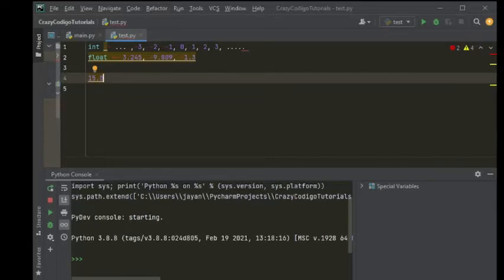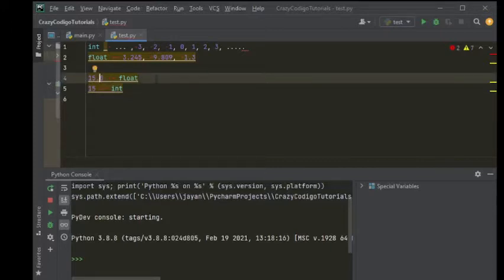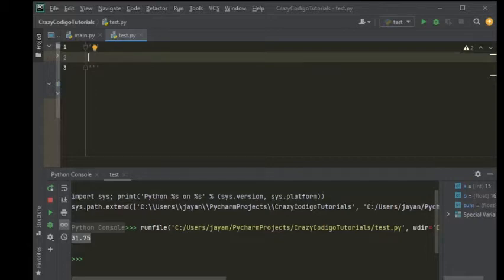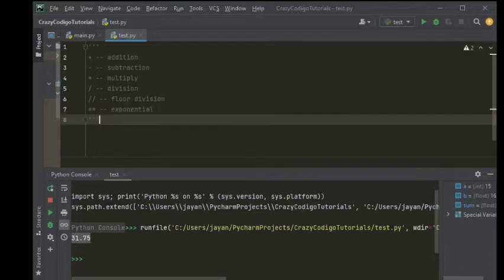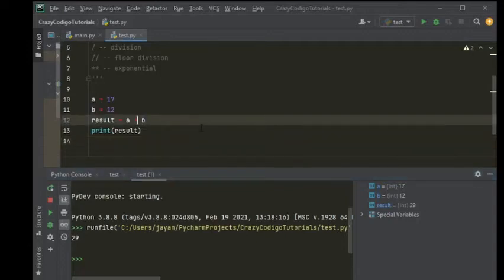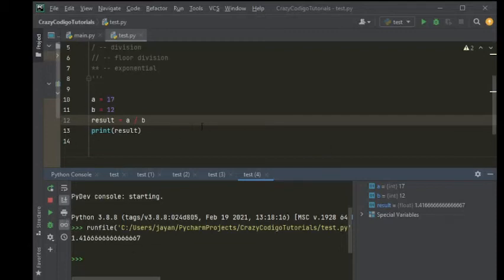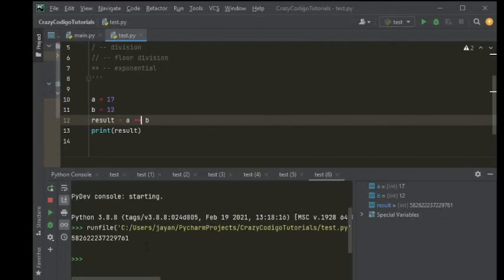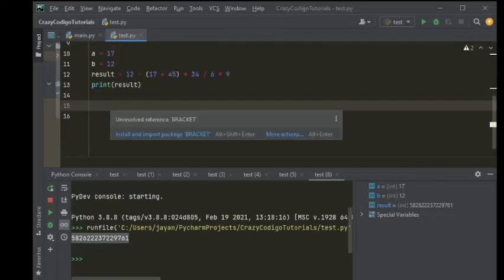Python with J: Tutorial 3 - Int and Float Variables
Tutorial 3 guys! This time we learnt about dealing with numbers and using arithmetic operators.

As always, leave cute stuff in the comments. Aight cya!